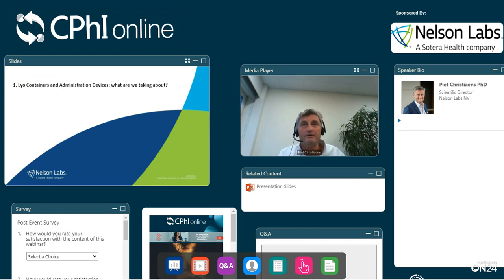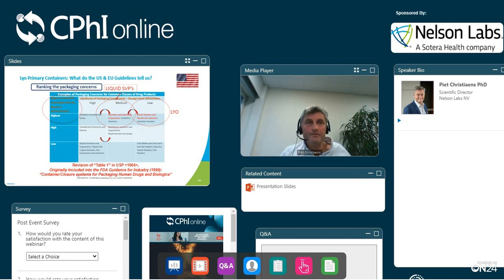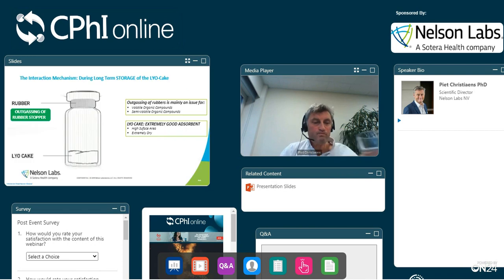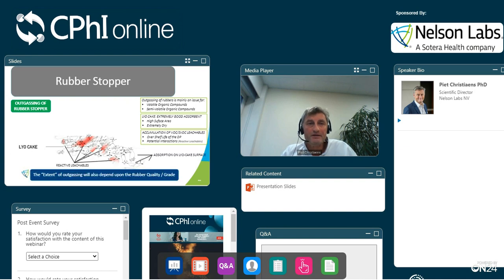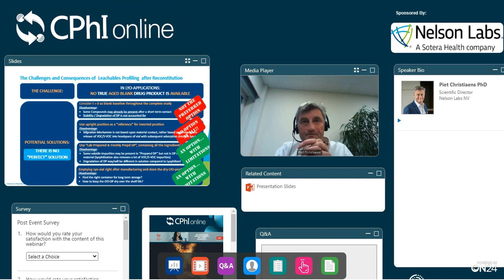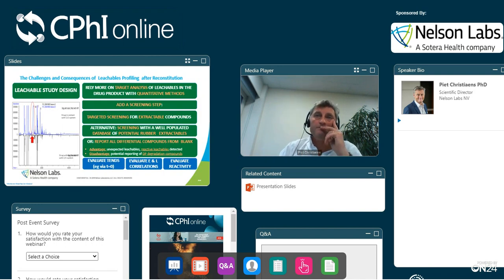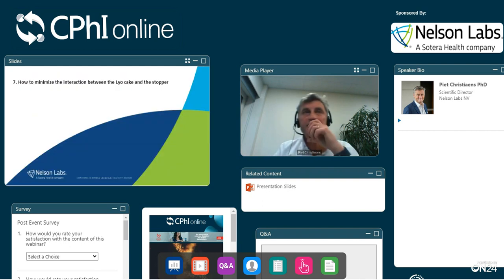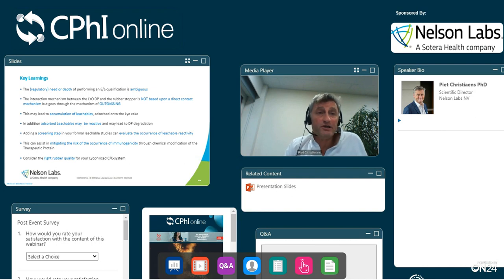The Necessity of Extractables & Leachables Qualifications for Lyophilized Drug Products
When selecting and qualifying the primary packaging for lyophilized drug products, one of the obvious questions is “how far should one go into the E/L-qualification process? As the drug product is in a solid state, one would expect that the interaction between the lyophilized drug product and the components of its container would be low. But is this really the case?